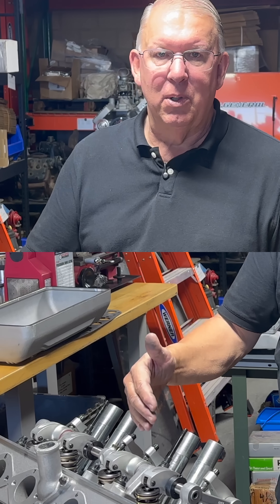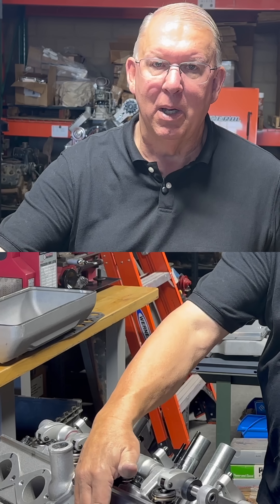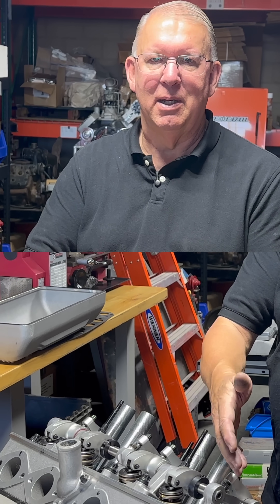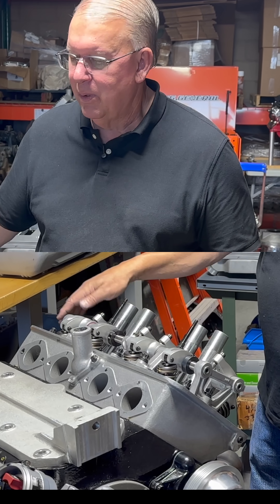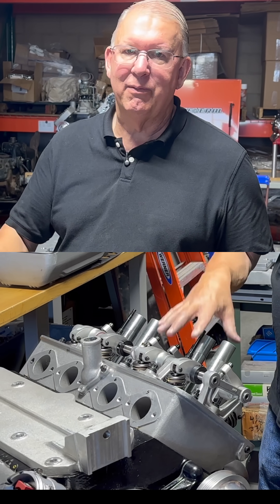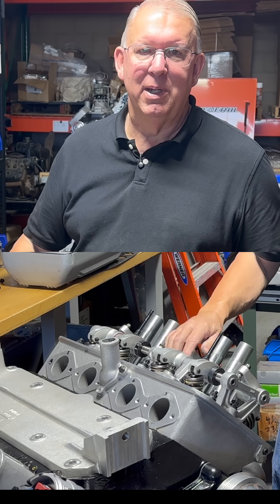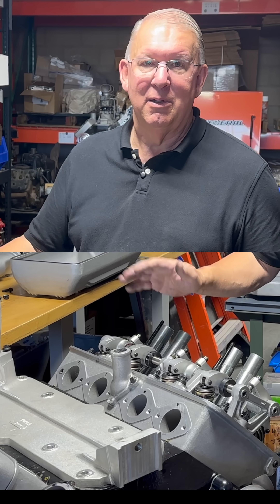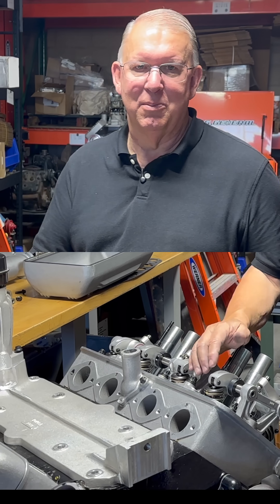High Stakes Head Bolts - Ardun Heads for Ford Flathead Dyno Prep! Steve Coppock w